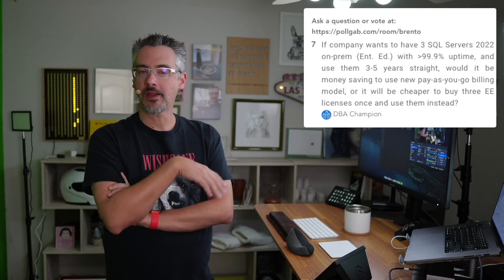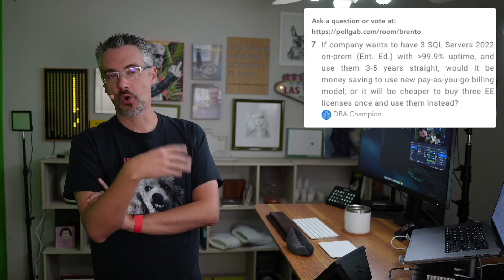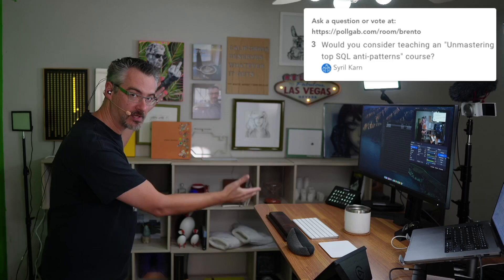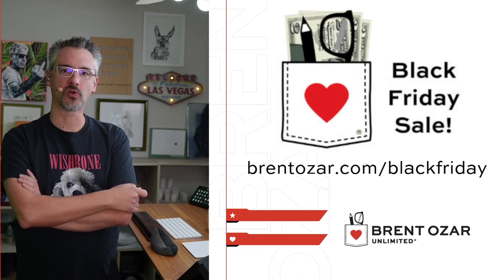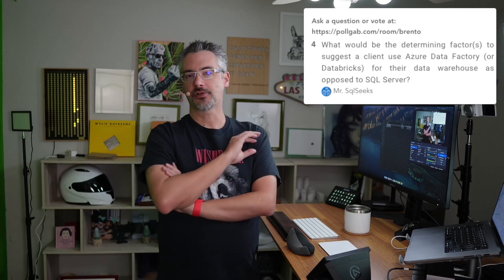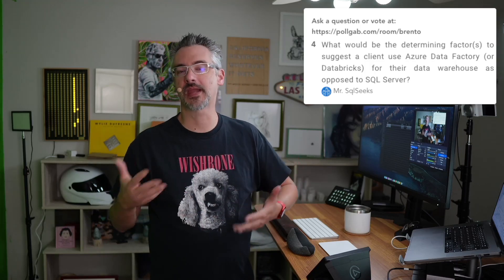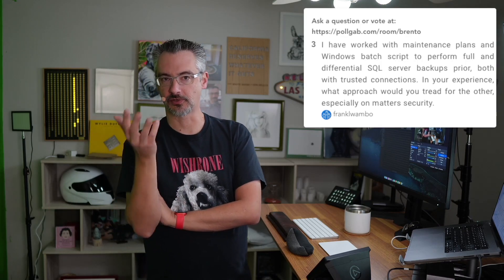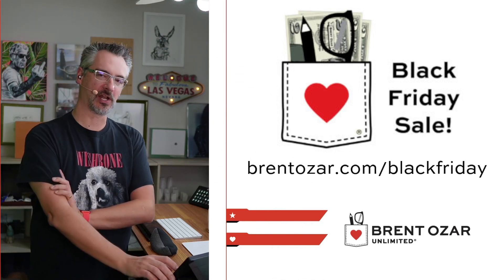Office Hours: Speed Round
Ask me anything about the Microsoft data platform and upvote the questions you'd like to see me answer. Here's what we covered

00:00 Start
00:15 Meshulam: What are the top use cases for running SQL Server in a container?  Do many of your customers run SQL Server in a container?
00:28 Eduardo: Do you also help customers migrate from SQL Server to PostgreSQL?
00:39 RoJo: We have an AG secondary in Async mode, that gets behind due to Index rebuilds at night. Should I be concerned? I'd like to move to Sync mode, but not sure what would happen with the Index rebuild. DB is 1TB.
01:01 Candy: What is your opinion of trace flag 834 (large memory pages)  for possible performance gains?  Running bare metal SQL 2019 enterprise / 512gb RAM.
01:36 Monkey: You mentioned that SQL Server does not phone home Microsoft to check whether license key is already used on another server. Why do you think Microsoft allows that?
02:00 Haydar: Have any of your clients been fined big $$$$ for improper SQL licensing?
02:08 Jack: Our codebase has (NOLOCK) statements everywhere. I'm certain that most were added by devs thinking that it means "don't cause any blocking." Would switching to RCSI mode allow us to remove those hints?
02:20 DBA Champion: If company wants to have 3 SQL Servers 2022 on-prem (Ent. Ed.) with over 99.9% uptime, and use them 3-5 years straight, would it be money saving to use new pay-as-you-go billing model, or it will be cheaper to buy three EE licenses once and use them instead?
02:58 franklwambo: Who is the Brent Ozar for all things MYSQL production database support and query tuning
03:11 New folder: How do PostgreSQL scaling options compare with SQL Server?
03:27 Ricardo: Would you rather work remotely (again) from Iceland or a cruise ship?
04:00 David: Who is the Brent Ozar of SSRS?
04:06 Luthen: How often do you recommend checking the suspect_pages table?
04:21 Negative Max: What was your favorite PASS session this year?
04:49 Syril Karn: Would you consider teaching an "Unmastering top SQL anti-patterns" course?
06:38 Mr. SqlSeeks: What would be the determining factor(s) to suggest a client use Azure Data Factory (or Databricks) for their data warehouse as opposed to SQL Server?
07:16 NotCloseEnough2RetirementToStopLearning: Hi Brent, just got a Data Architecture job.  I think a key to success will be being more well read about technology\data trends.  Typically, my reading has been problem-solution stuff.   What do you read or subscribe to for staying up on larger technology trends outside SQL Server?
07:53 Todd : What is your opinion on using things like VEEAM for databases over 500 GB? Clients seem to be married to it, but t-logs keep growing. For this size, is it better to use traditional SQL backups and get VEEAM to backup the VM drives?
08:16 Dopinder: Is DBA a recession proof tech job?
08:49 franklwambo: I have worked with maintenance plans and Windows batch script to perform full and differential SQL server backups prior, both with trusted connections. In your experience, what approach would you tread for the other, especially on matters security.
09:13 Sigrún: One of the older DB's on our SQL 2019 server has two transaction log files for some unknown reason.  Both files on the same volume but one file has autogrow while the other doesn't. Is there any risk / performance gotcha's in continuing with two log files vs one?